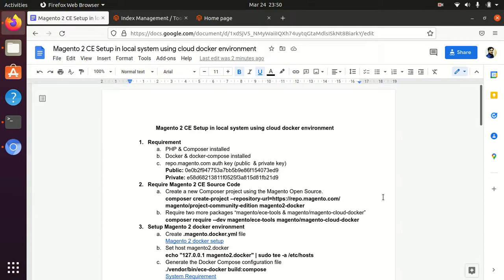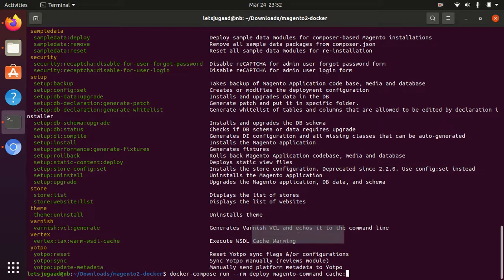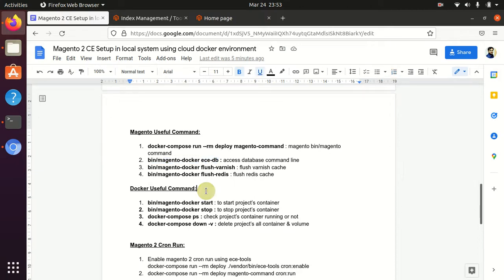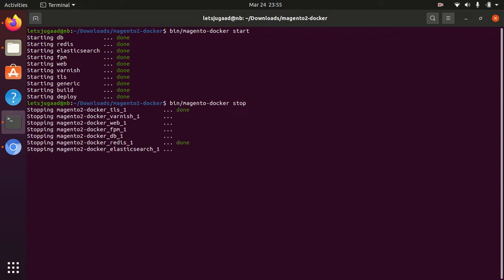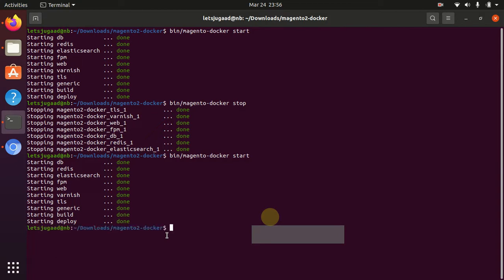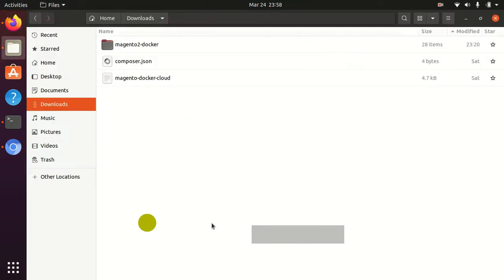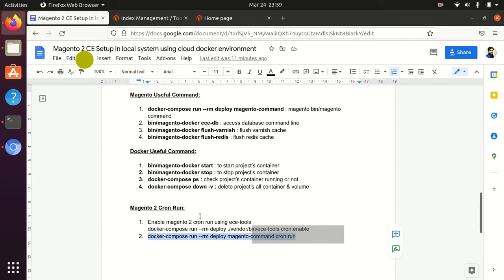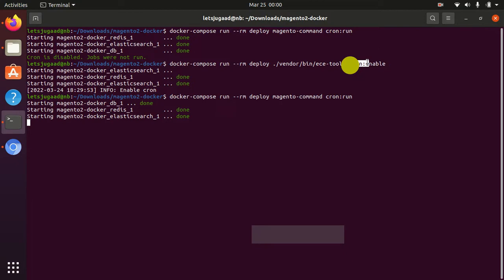How can run cron command in cloud docker environment?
How can we enable cron in magento 2 cloud docker environment setup.